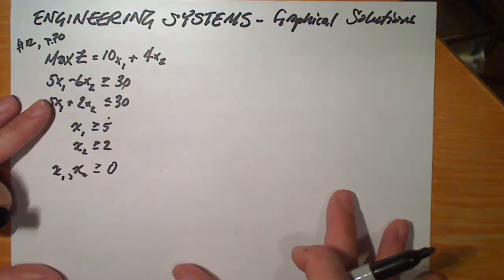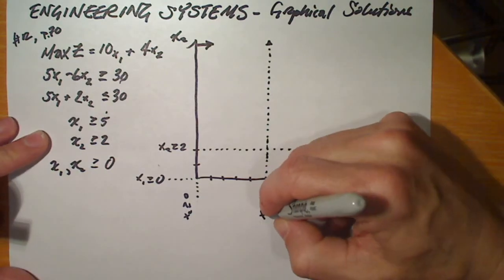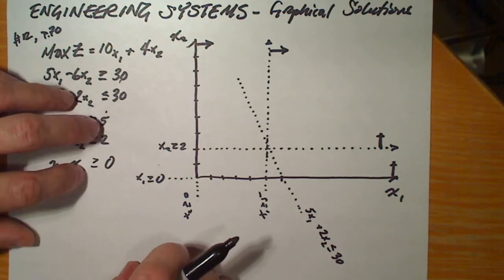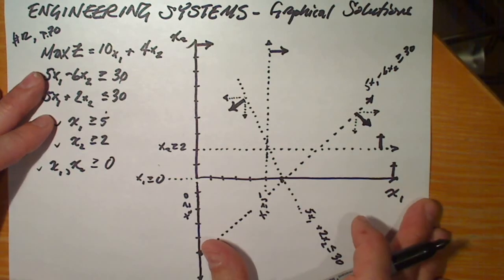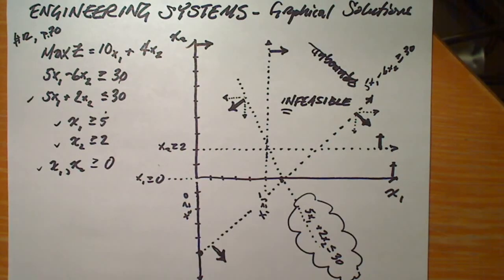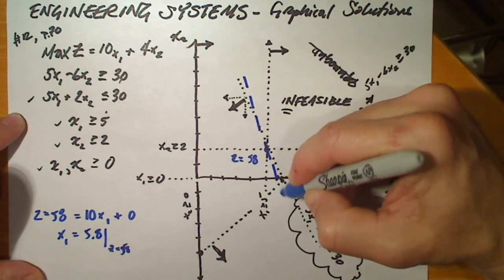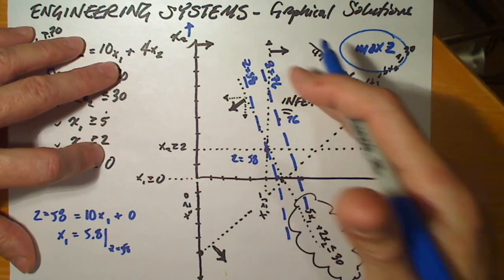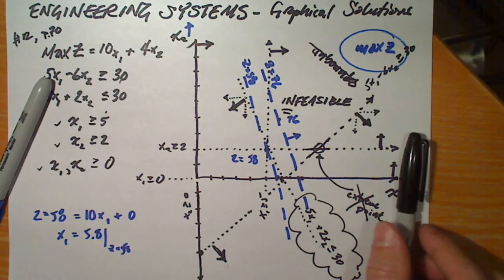Engineering Systems Analysis - Graphical Solutions example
A problem without a feasible region that satisfies all constraints is INfeasible, because there is no combination of design variables that will meet all constraints.  Problems that have a feasible region that extends to positive or negative infinity in the dimension of any design variable are unbounded.  Extreme points are those that satisfy one or more constraint equation as an equality. A problem with a unique solution has only one solution that is superior to all others -- i.e., it is the max (or min) value of the objective function.